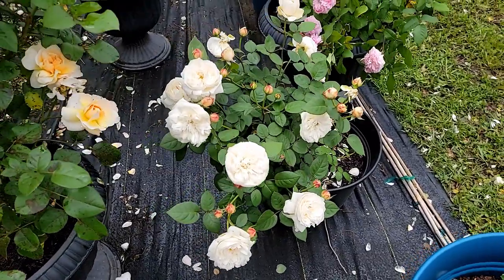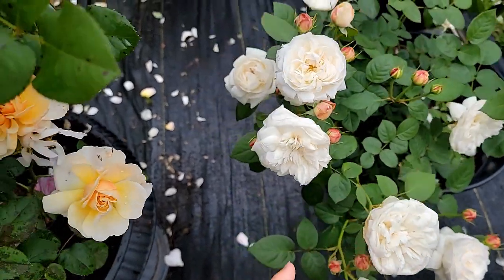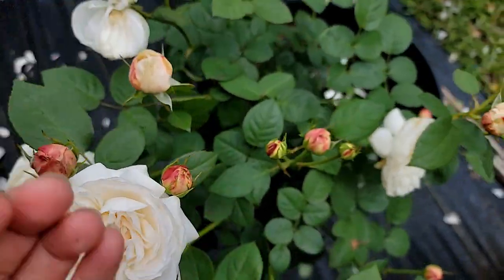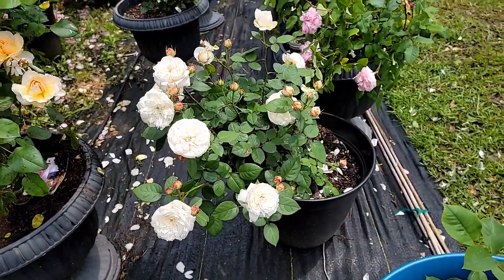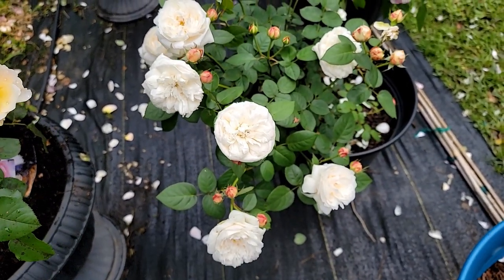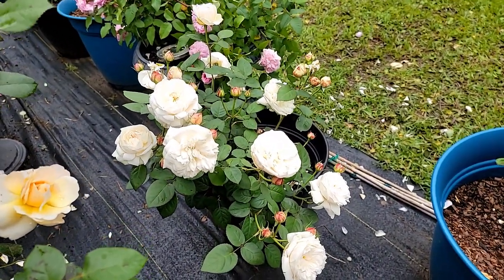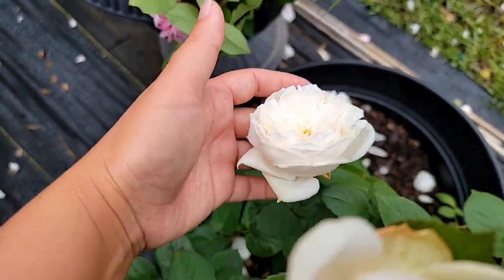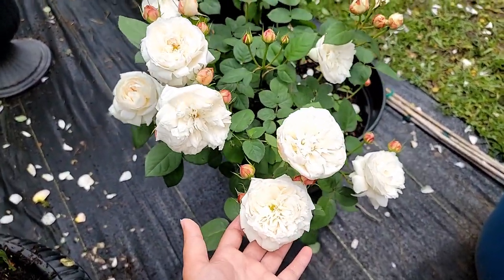David Austin rose - Fair Bianca Spring 2021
Fair Bianca is like one of my most favorite white rose in my garden. It is compact, fragrant, blooms so well in cluster and I just love that cute center button in its very upright cluster blooms. This is a David Austin variety that was already discontinued, which I have no idea why. It has excellent health and repeat really well in my hot climate. How does it grow in your garden? Do you know why DA discontinued this gorgeous variety?